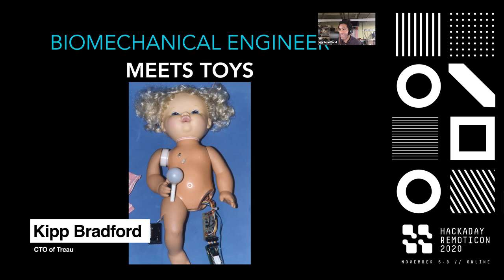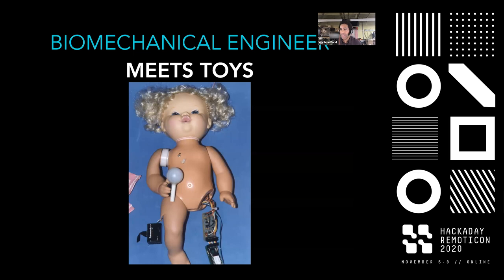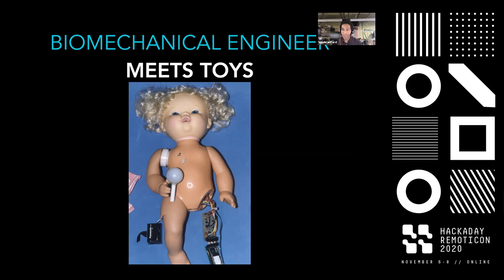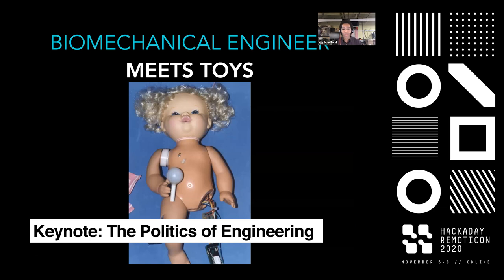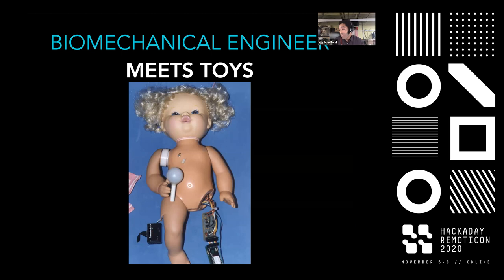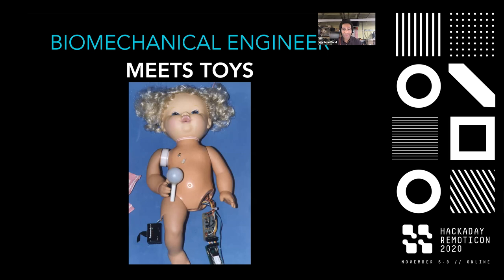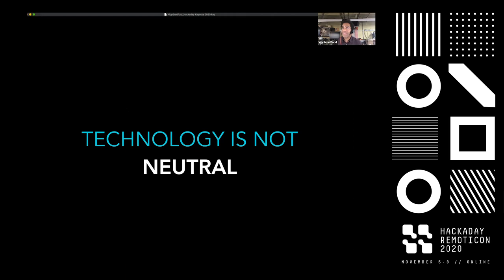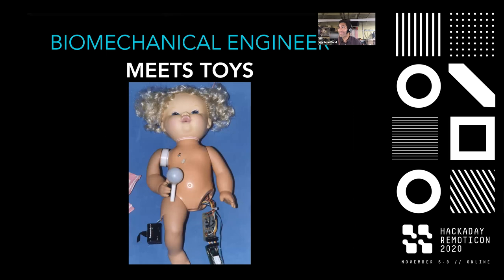Remoticon 2020 // Keynote: Kipp Bradford - The Politics of Engineering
Hackaday Remoticon 2020
Keynote address with Kipp Bradford

Kipp Bradford is the CTO of Treau, a company bringing heating, ventilation, and air conditioning (HVAC) into the information age. These systems contribute as much as 20% of global emissions each year, so even small efficiency gains stand to have a huge impact. The industry has remained nearly unchanged for decades, and Kipp is at the forefront of evolving the hidden systems found in nearly every building.